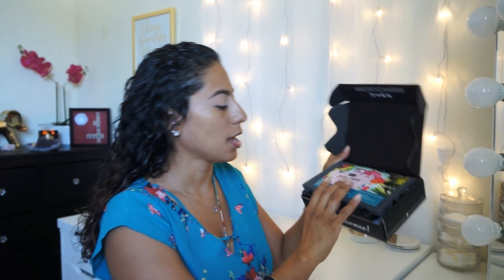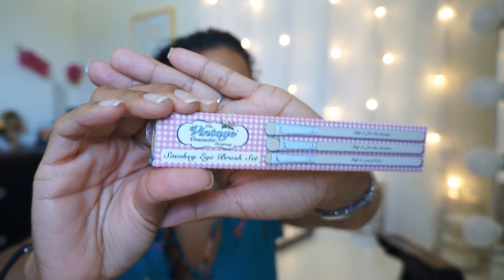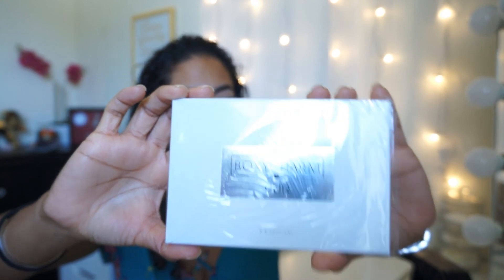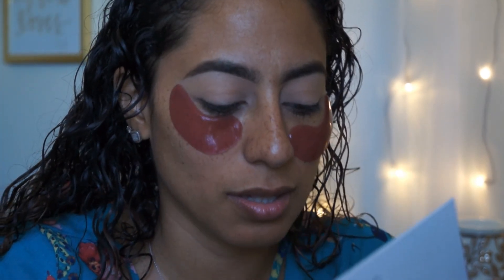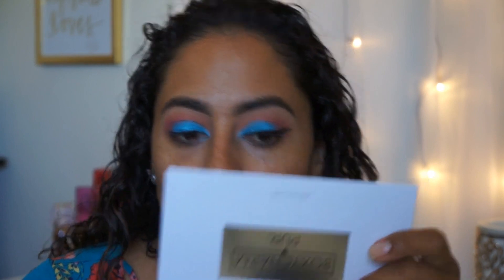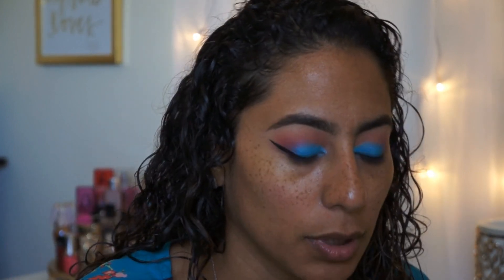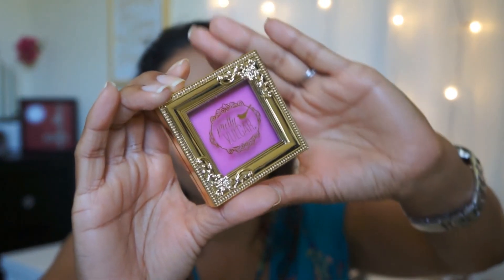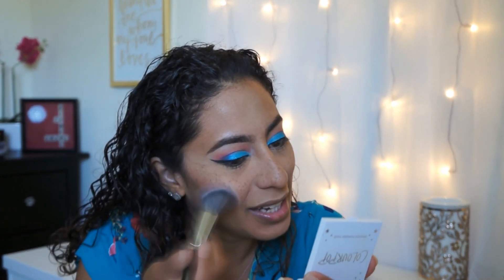My 1st Boxy Charm!!! March Edition. My Thoughts??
Hi everyone my name is Jennifer Ruiz. I am so excited to start this journey here on YouTube! Can't wait to see all the wonderful looks we're going to create! Hope you will be with me along the way! For my first video I wanted to give you my thoughts on my 1st Boxy Charm Box! WATCH TO SEE WHAT I THINK!! Hope that you can take something from me with what I share. Remember always be thankful, always be grateful.

Below are going to be all of the products I used. Hopefully I remembered all of them lol

Pür the Complexion Authority Eyeshadow Palette

South Mane Beauty Under Eye Gels

The Vintage Cosmetics Company Smokey Eye Makeup Brush Set

Pretty Vulgar Make Them Blush-Prim Vixen

BROWS:

Colourpop Precision Brow Pencil-Bangin' Brunette

Colourpop Precision Brow Colour-Bangin' Brunette

NYX Professional Makeup Control Freak Eyebrow Gel

EYES:

L.A. Girl PRO Conceal High-Definition Concealer -Creamy Beige

SmashBox Always Sharp Waterproof Kohl Liner-Raven

FACE:

Sephora Teint Infusion Ethereal Natural Finish Foundation-Color 35

Colourpop No Filter Concealer-Golden 40

Becca Cosmetics & Jacyln Hill Champagne Pop Highlighter

Colourpop Pressed Power Bronzer-Afternoon Delight

RCMA Transluscent No Color Powder

LIPS:

Colour Pop Lippie Stix-Parker

Colour Pop Ultra Gloss-Moonchild

BRUSHES:

All by Morphe Brushes

E1-face brush

E3- translucent/bronzer powder

E4-blush brush

Y13-highlight brush

M439-foundation brush

E19-cut crease

M441-crease blending brush

M505-blending brush